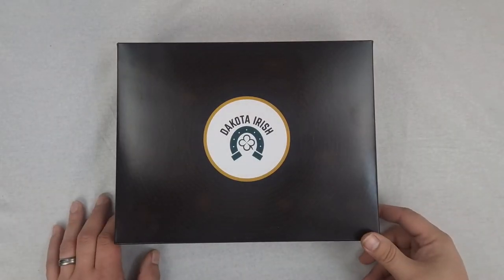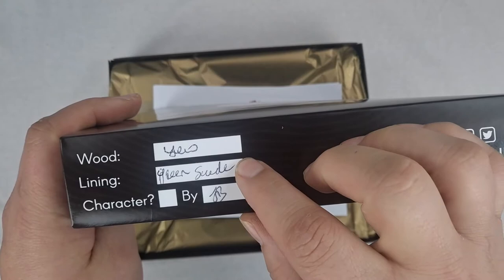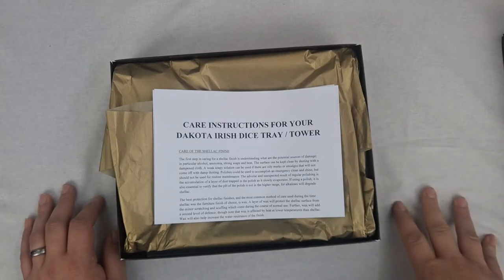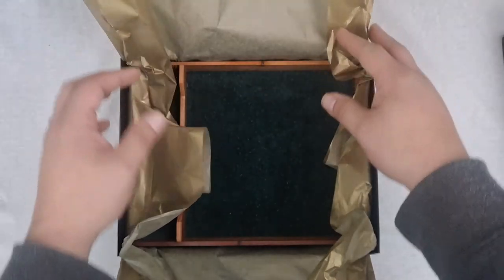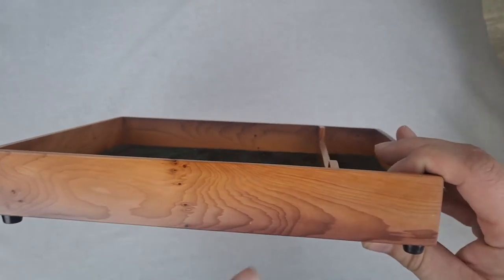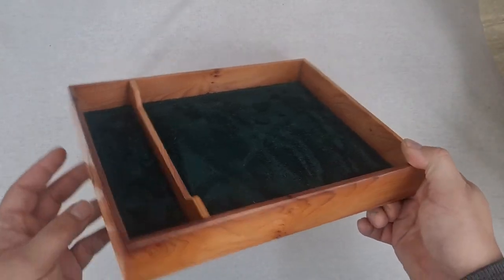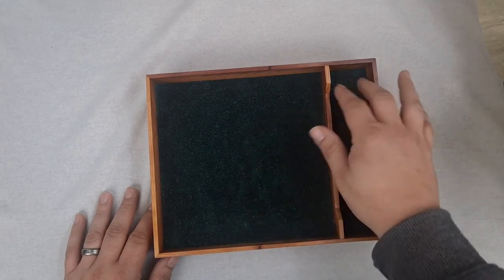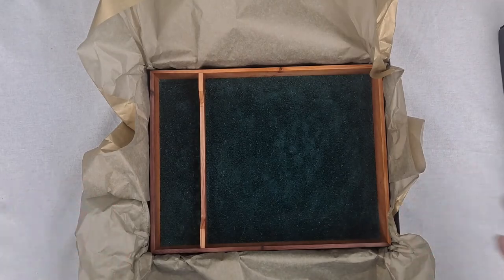Let's talk Dice Trays - Irish Yew Unboxing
Luke unboxes our Irish Yew dice tray and discusses why it would be a great gift for any tabletop roleplaying gamer.